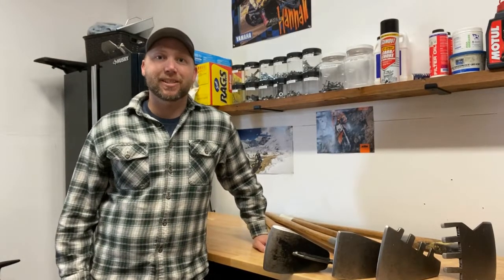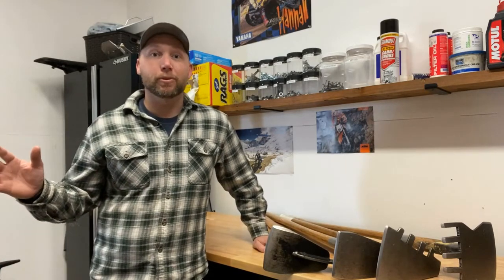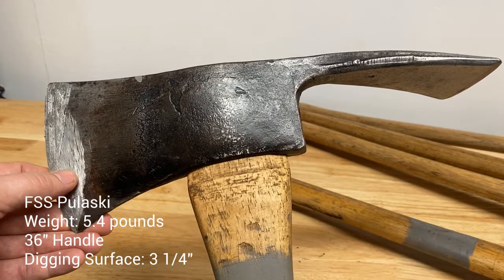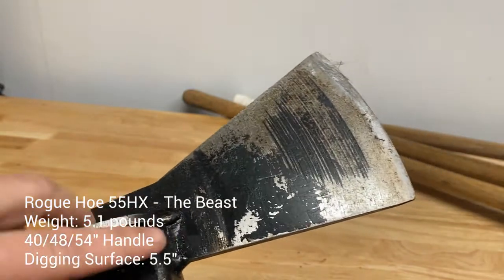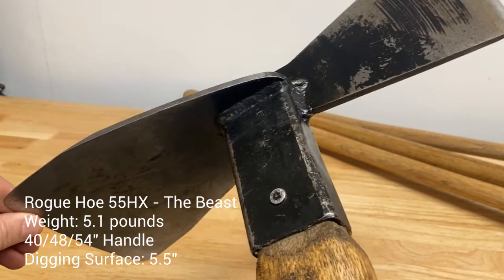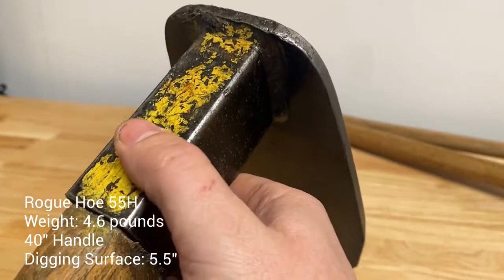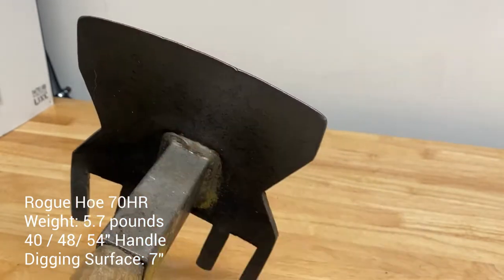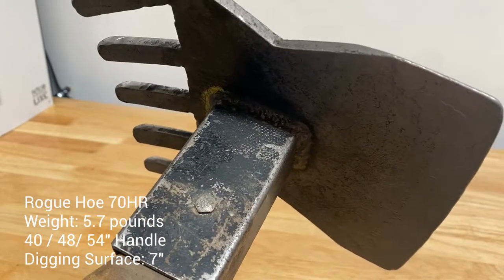Trail Maintenance Digging Tools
A quick look at my favorite tools for trail maintenance. I am enamored with the products by Rogue Hoe. They are bomber tools made from recycled tractor disks. Handles come in Ash or Hickory and have held up to our crews' abuse. Also, they have some rad progressive designs that I feel are the apex of trail digging tools on the market right now.